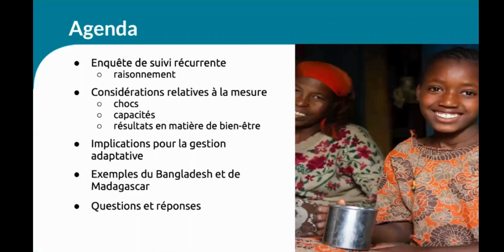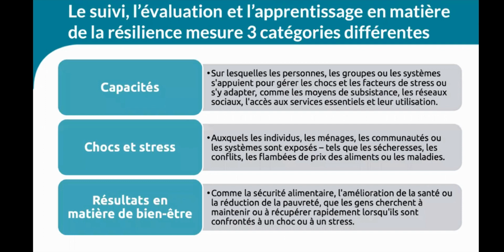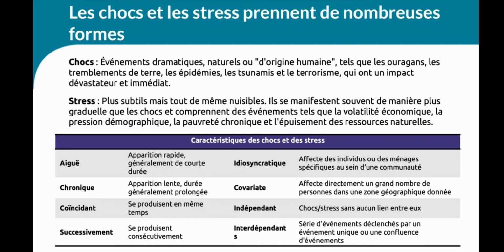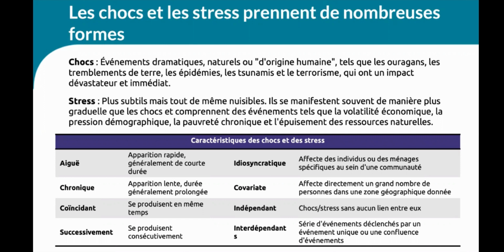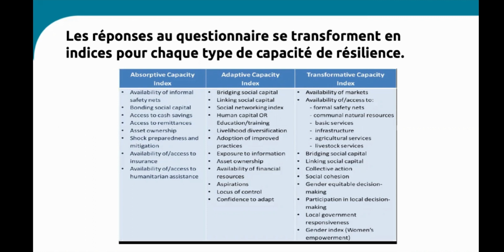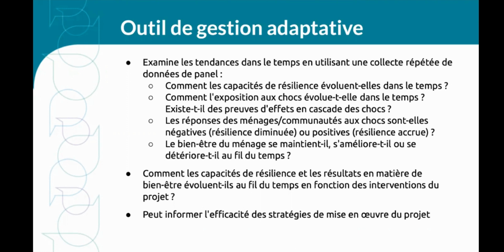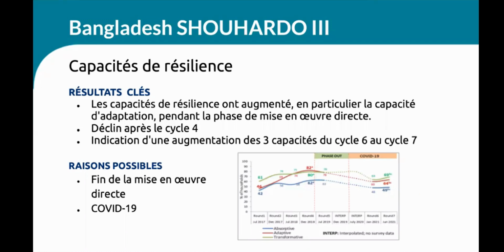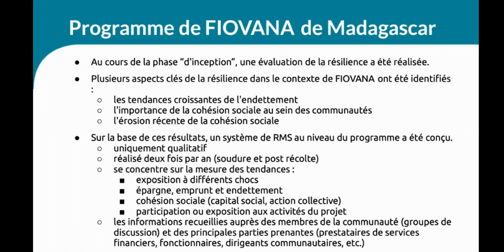Resilience Monitoring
Refers to Section 3.1.3 of the BHA M&E Guidance. This section is new. No conflicts found. // Aucun conflit n'a été trouvé avec la mise à jour du guide BHA M&E.

IDEAL assumes no responsibility for any errors or omissions in the content of this video. The information contained in this video is provided on an "as is" basis with no guarantees of completeness, accuracy, usefulness, or timeliness. For full requirements and timelines for submission of the M&E Plan components, please refer to USAID/BHA's Technical Guidance for Monitoring, Evaluation, and Reporting for Resilience Food Security Activities

IDEAL n'assume aucune responsabilité en cas d'erreur ou d'omission dans le contenu de cette vidéo. Les informations contenues dans cette vidéo sont fournies "en l'état" sans garantie d'exhaustivité, d'exactitude, d'utilité ou d'actualité. Pour connaître toutes les exigences et les délais de soumission des composantes du plan de suivi et d'évaluation, veuillez vous référer au guide technique de l'USAID/BHA pour le suivi, l'évaluation et l'établissement de rapports pour les activités de résilience en matière de sécurité alimentaire